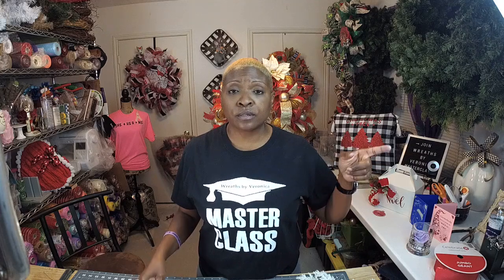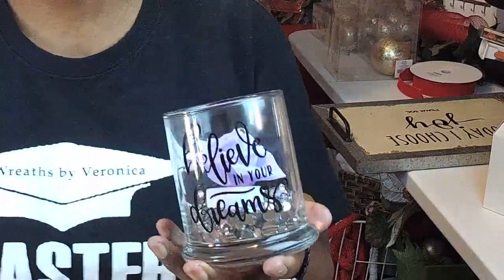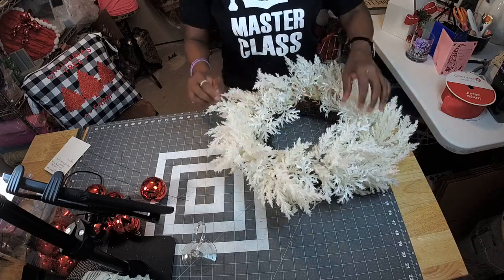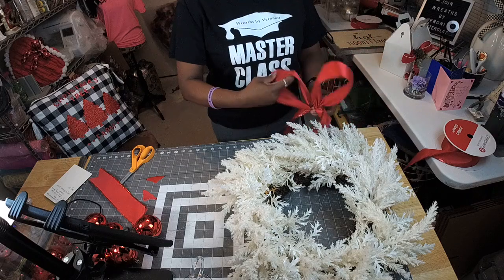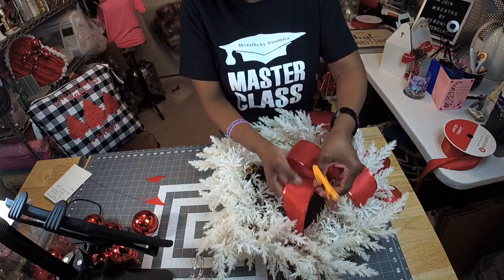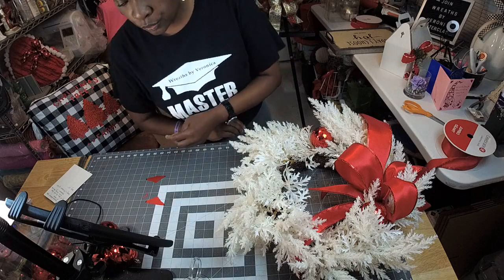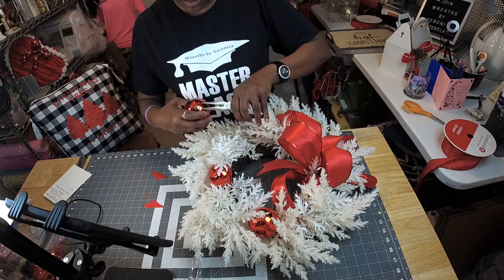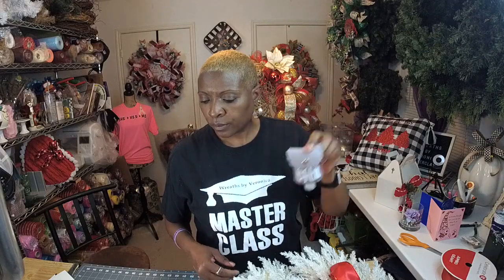2020 12 days of Christmas | Day 12 | How to decorate a white glitter wreath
Welcome everyone! to my 2020 | 12 days of Christmas series day 12, in this video I will be showing you how to make a white wreath pop by adding a few ornaments and a bow.